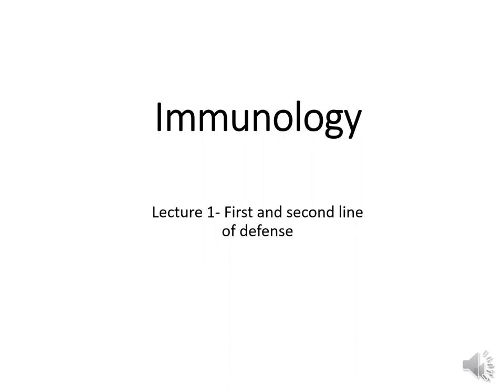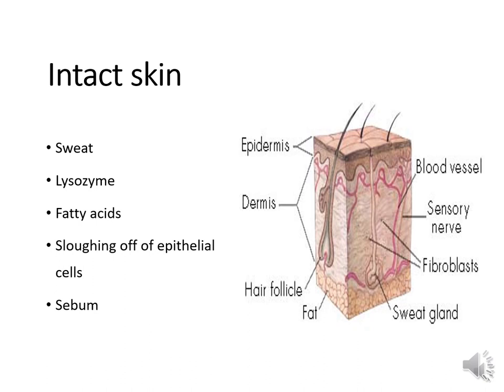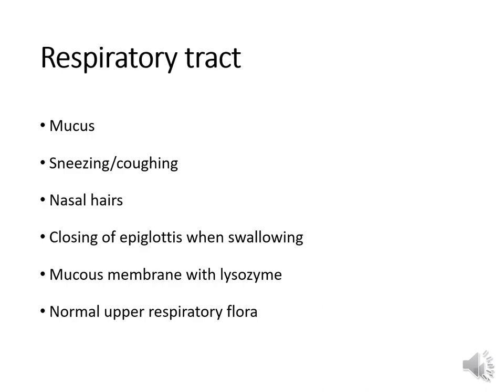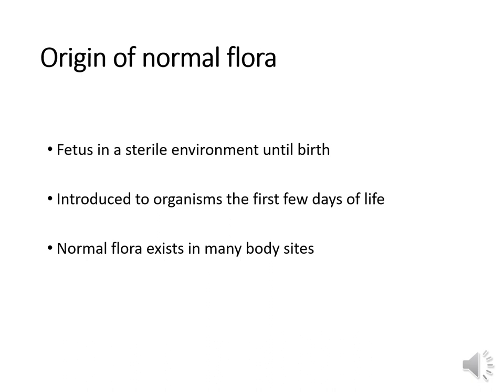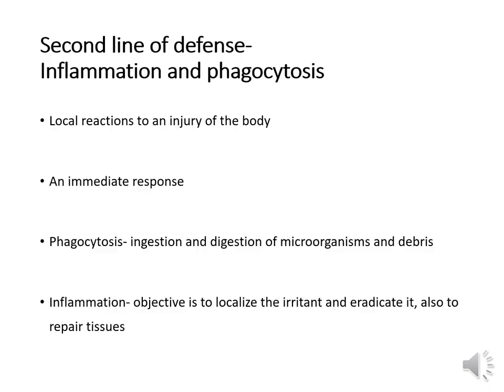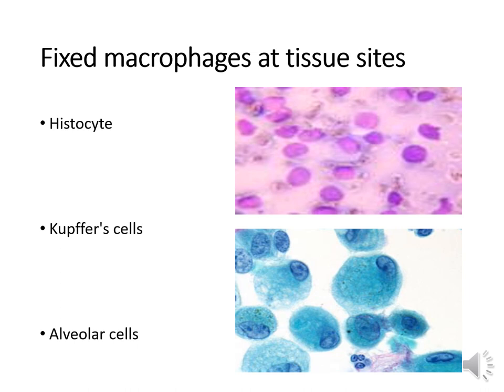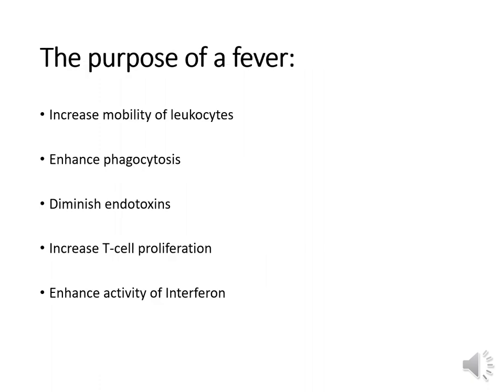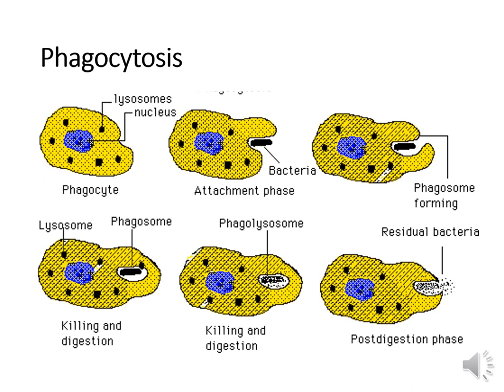New lecture 1 with narration